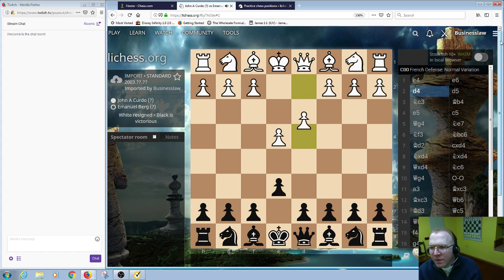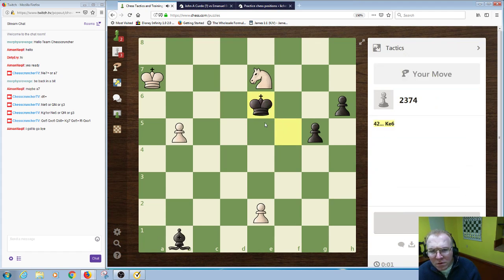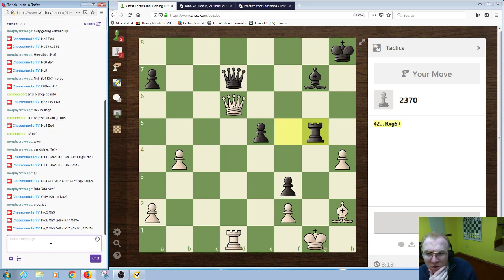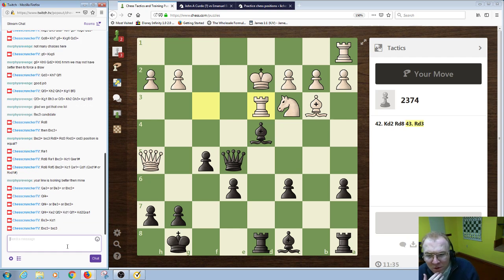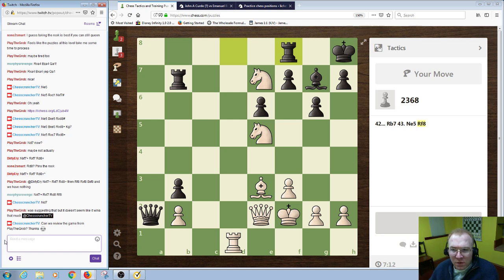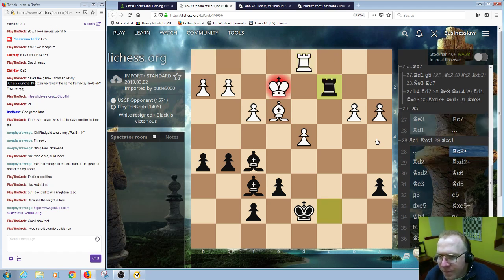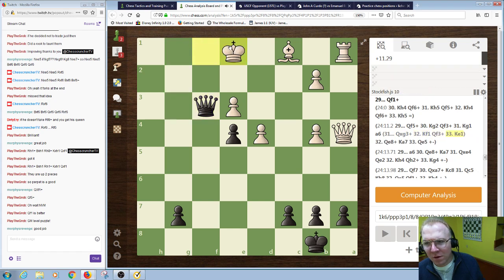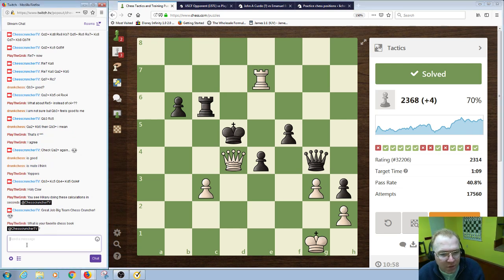Chess Cruncher TV The Climb to 2700 in Tactics 3 2 2019